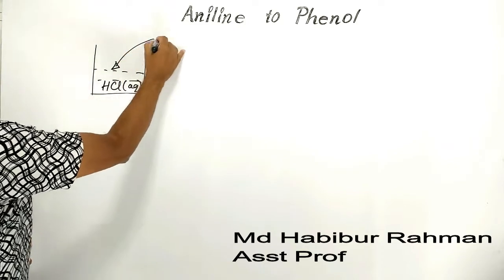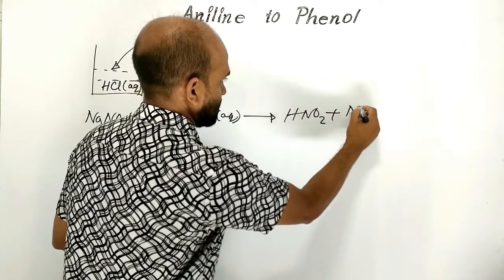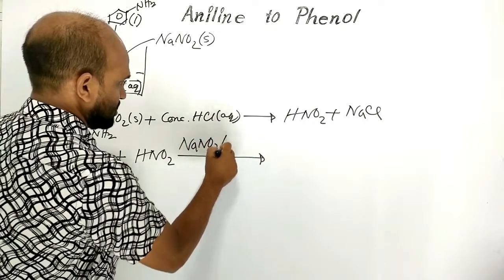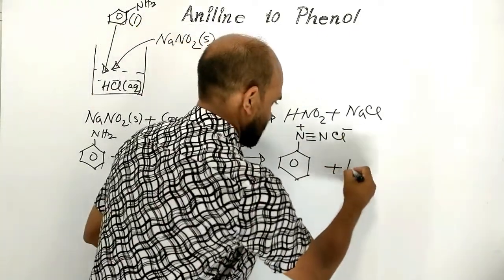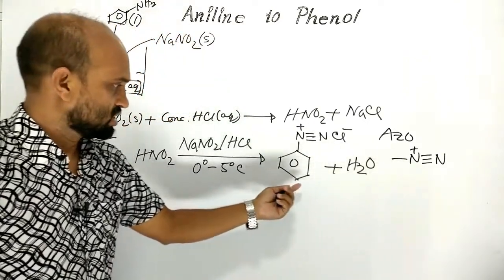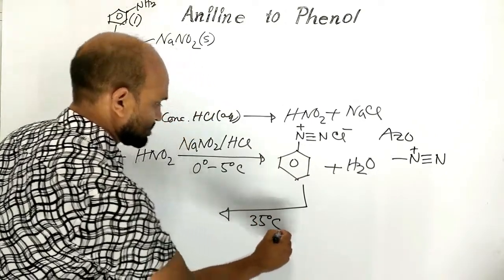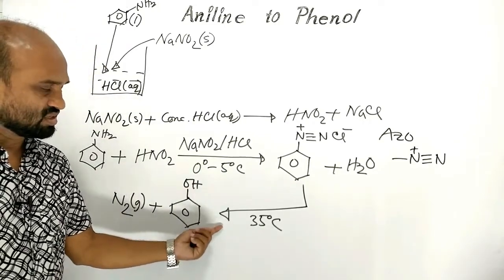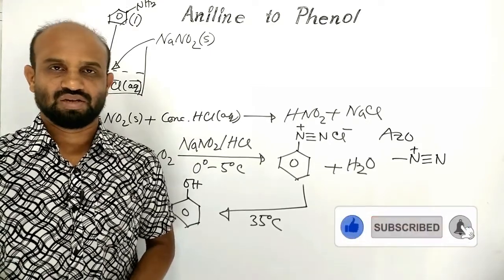Lesson 15: Aniline to Phenol (Diazotisation) | Topic: Amines | Organic Chemistry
HSC Chemistry | 2nd Paper | Chapter 2: Organic Chemistry: Aniline to Phenol (Diazotisation)
Diazotisation: The reaction by which diazonium salt is prepared from Aniline is called diazotization.